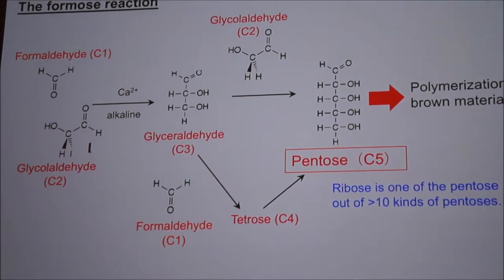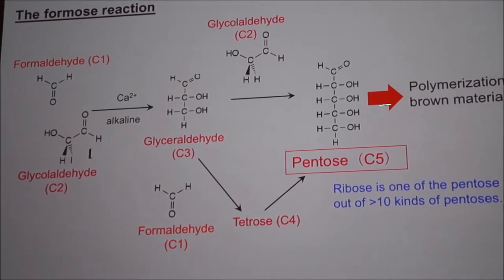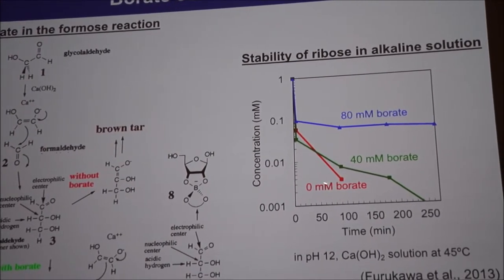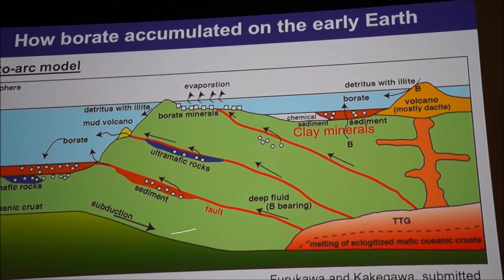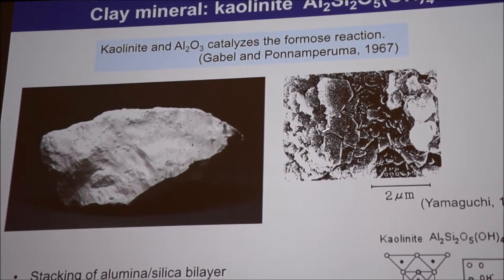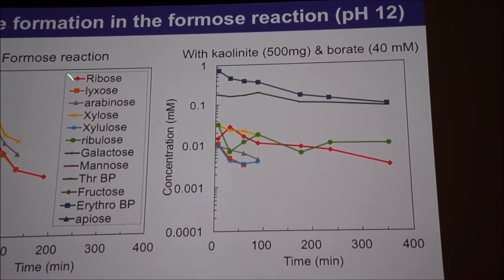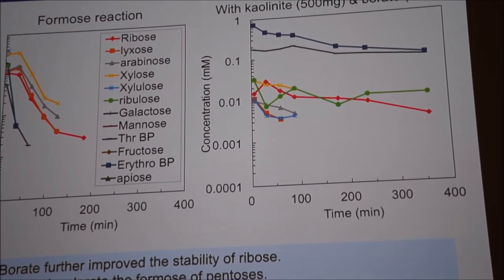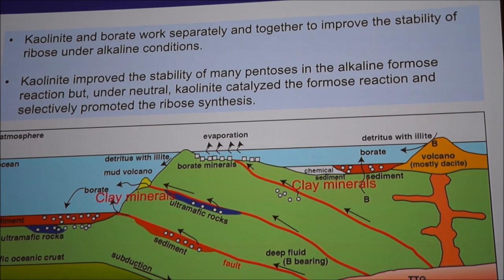MINERALOGY 4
At AbSciCon, Messa, AZ 2017